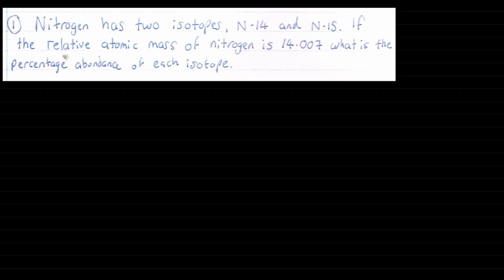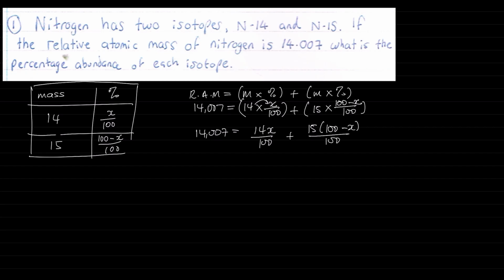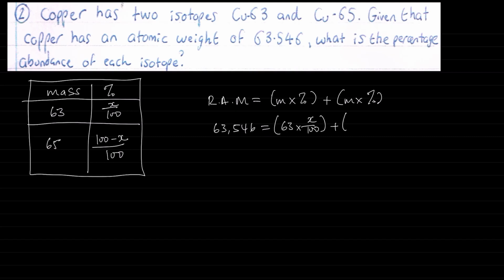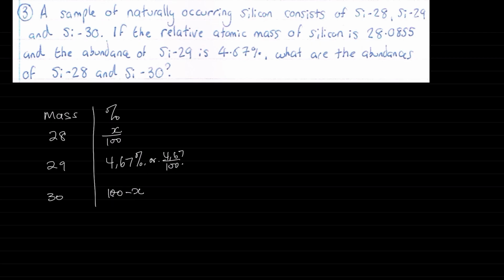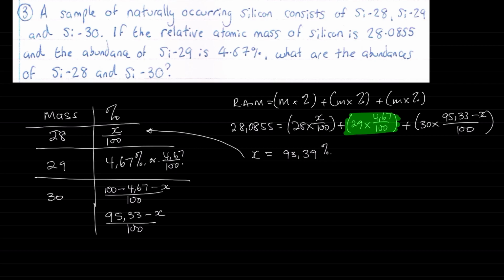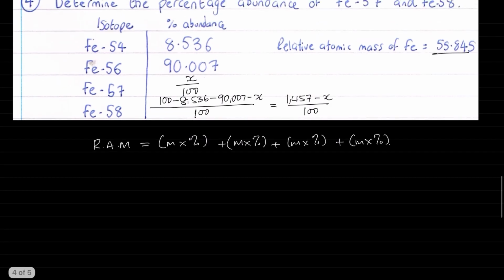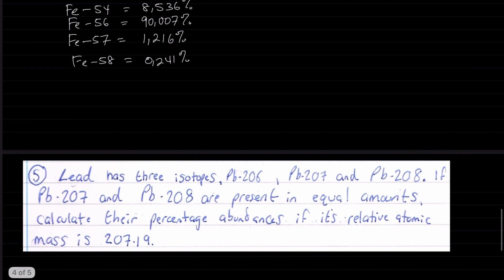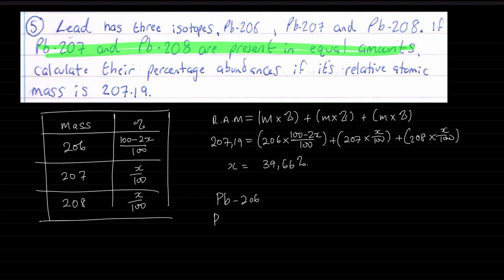Solving challenging isotope problems that use x!?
These aren’t your average isotope questions. In this video, we dive into challenging isotope problems where you're forced to use algebra and unknown variables (x) to solve for isotope percentages, and more.

📚 Topic: Isotopes & Relative Atomic Mass
➕ Skill: Solving equations with unknowns

🔥 Watch till the end — one small setup mistake and the whole question collapses!

📌 Full Chemistry breakdowns here → @dualsauce